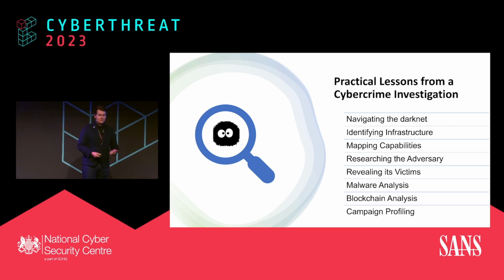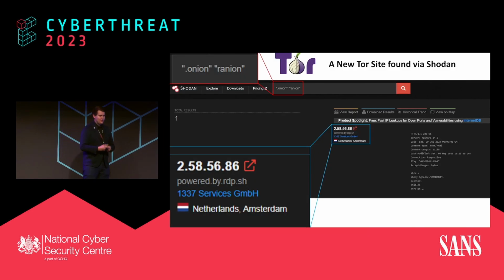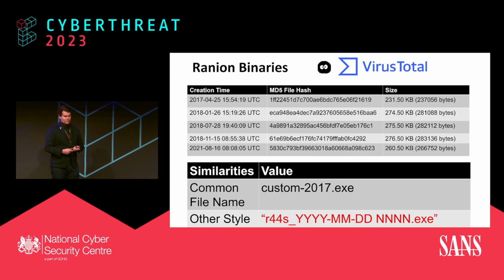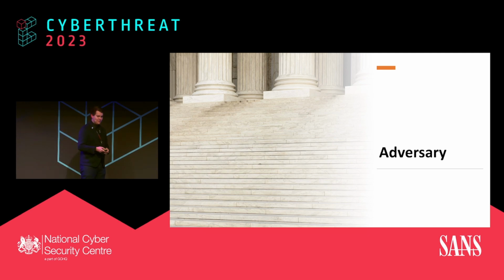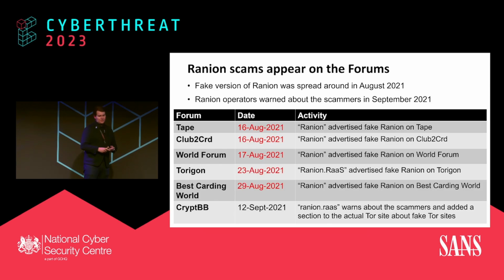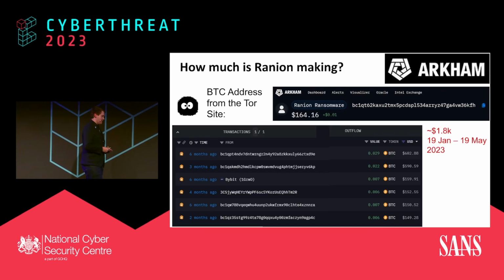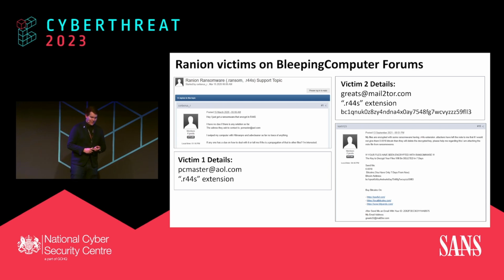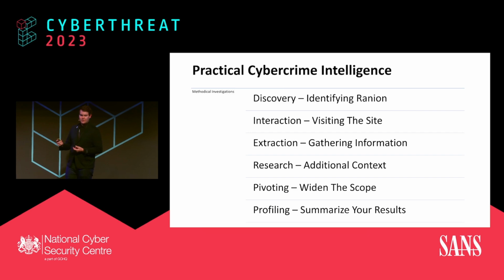Practical Cybercrime Intelligence by Will Thomas | Cyberthreat 2023